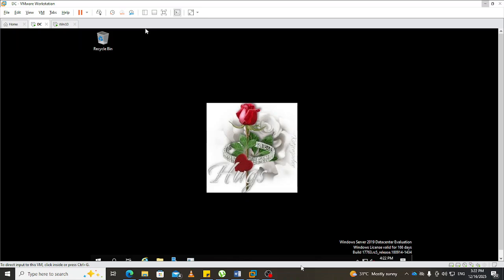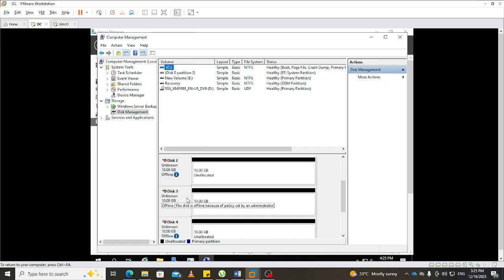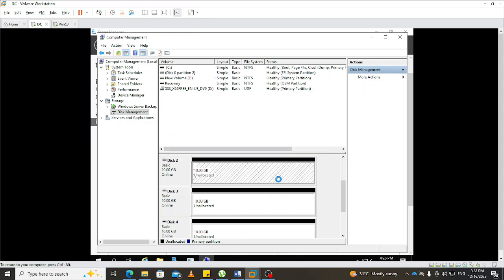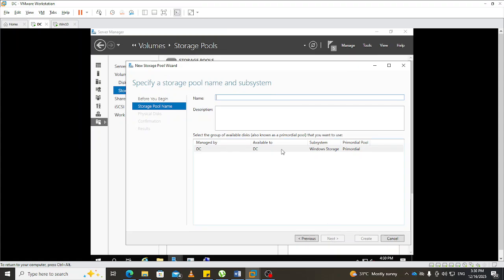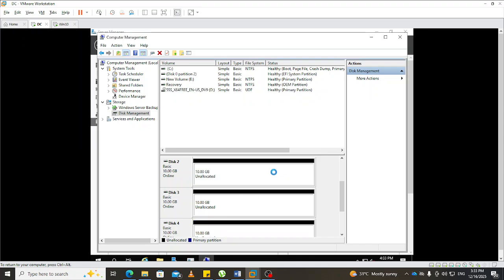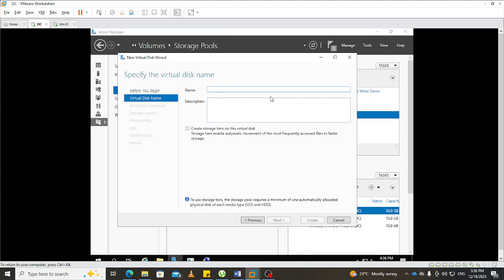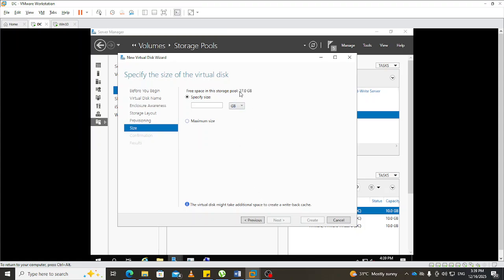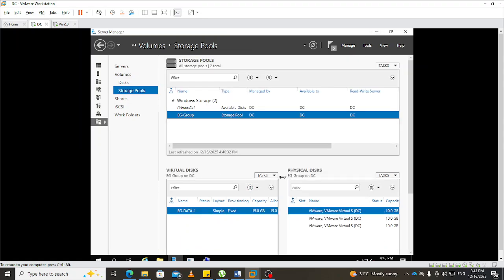Configuring Storage Space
Storage pools: A collection of physical disks that enable you to aggregate disks, expand capacity in a flexible manner, and delegate administration.

Storage spaces: Virtual disks created from free space in a storage pool. Storage spaces have such attributes as resiliency level, storage tiers, fixed provisioning, and precise administrative control.